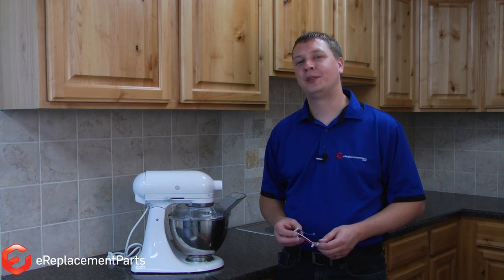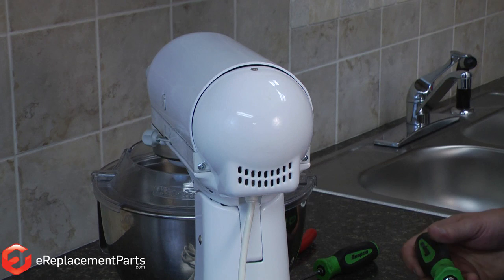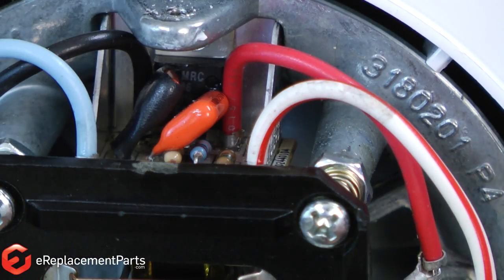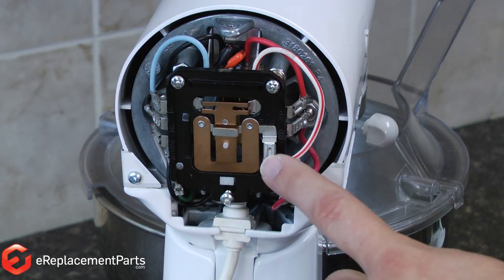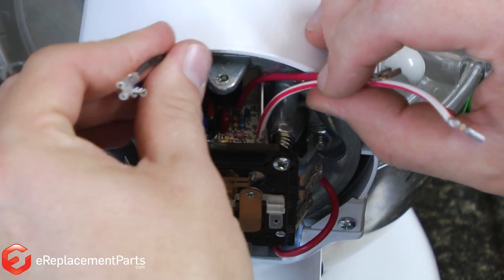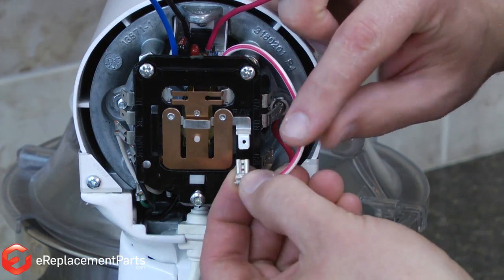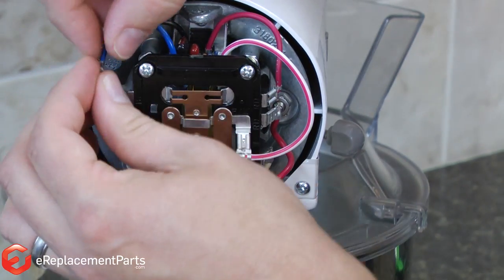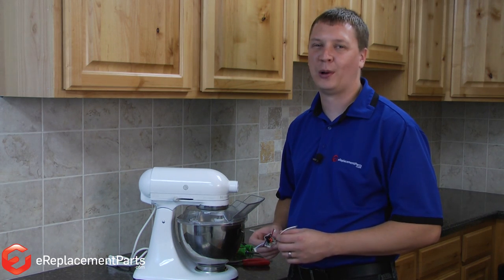How to Replace the Circuit/Phase Board in a KitchenAid Stand Mixer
If  your KitchenAid mixer runs at full speed every time you turn it on, you probably have a bad phase board--also referred to as the circuit board. Luckily, Mark is here to guide you through the steps needed to replace the board in your KitchenAid mixer.

Get a replacement circuit/phase board for your KitchenAid stand mixer